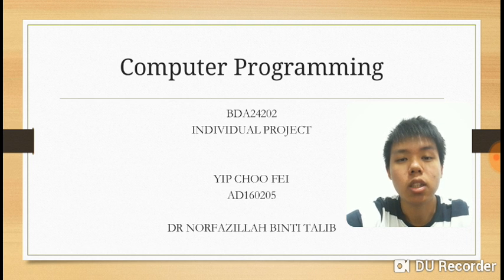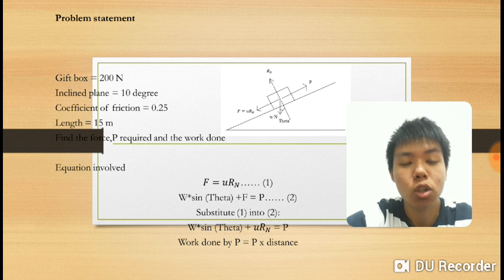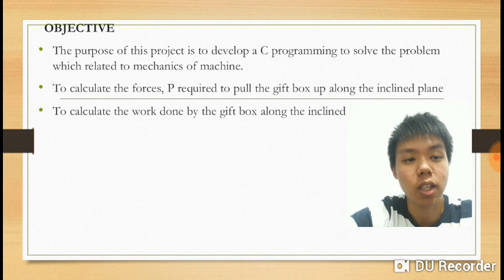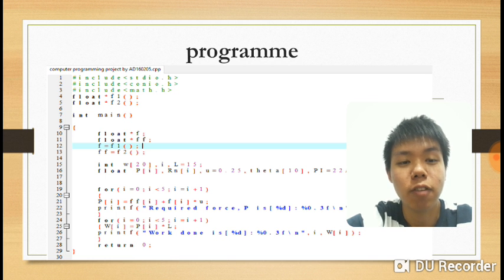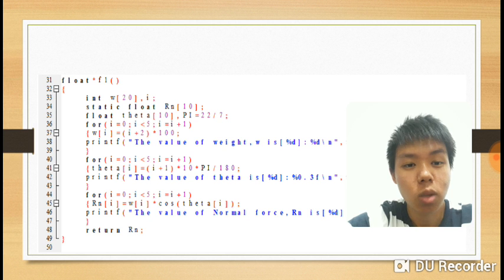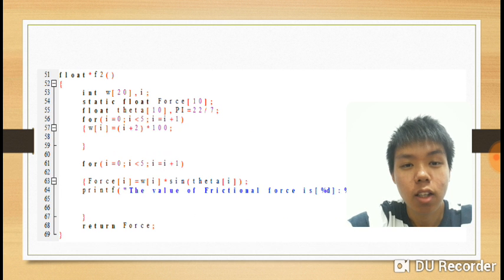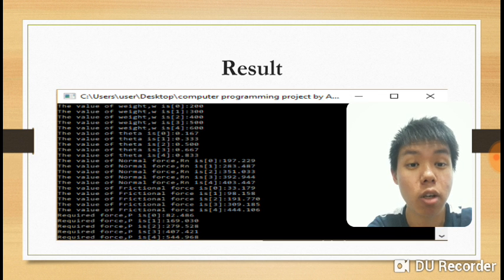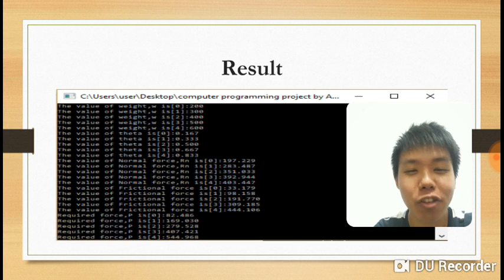Computer programming individual project ( mechanic of machine )